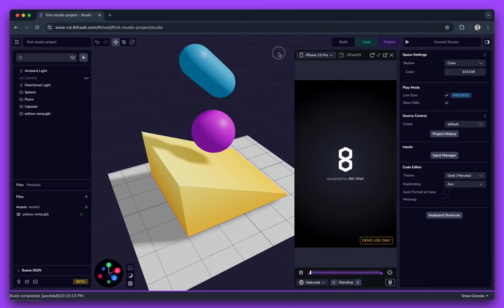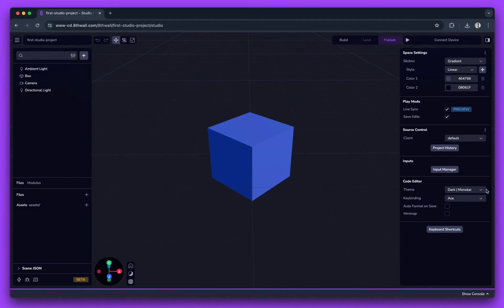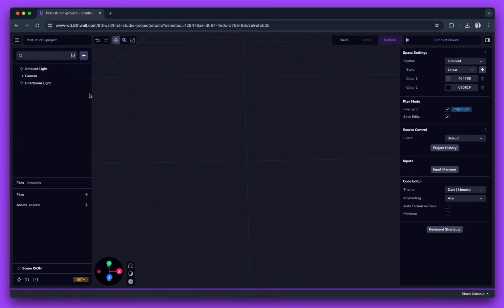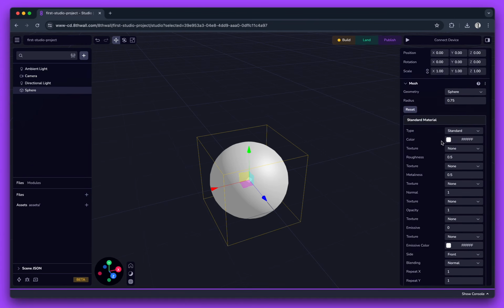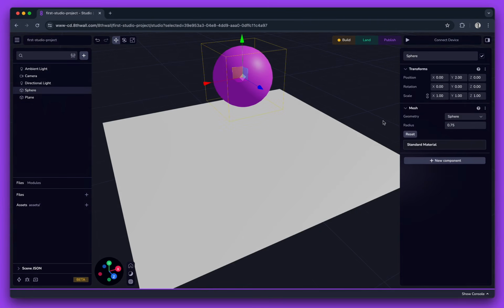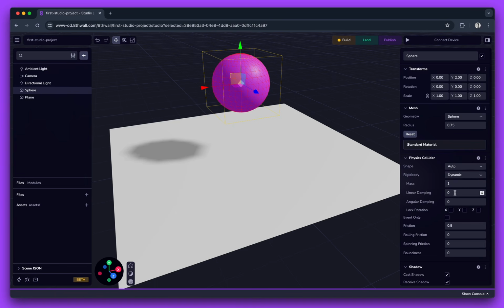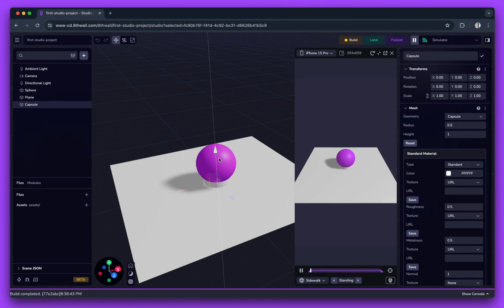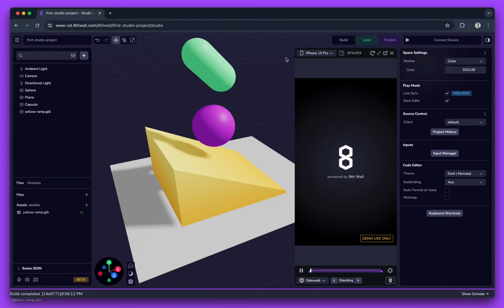Getting Started with Niantic Studio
In this short tutorial you'll learn the basics of getting started with Niantic Studio, now in public beta. Sign up for free at 8thwall.com

You'll learn:
* How to navigate around Niantic Studio, including project hierarchy, settings, Camera movement controls
* How to create a primitive, scale, position, and add material
* How to add components - create plane, add lighting component, add physics colliders
* How to use the Simulator  and reference the real-time updates
* How to import GLB